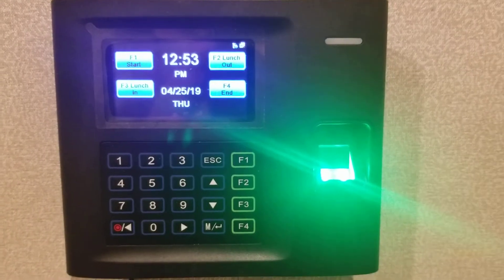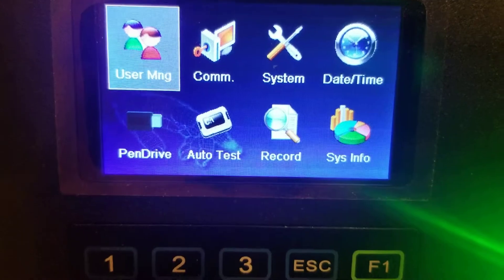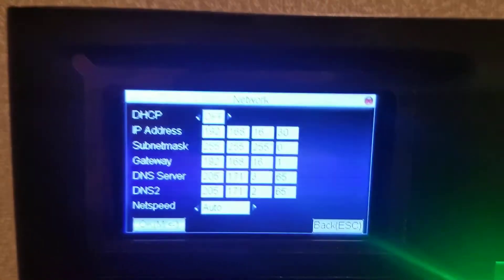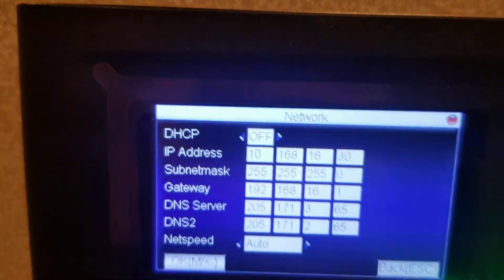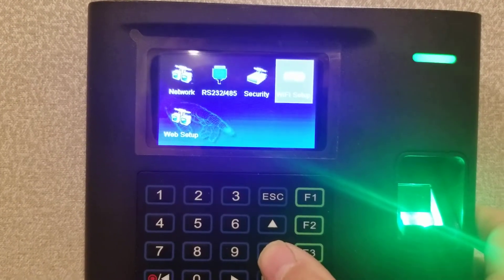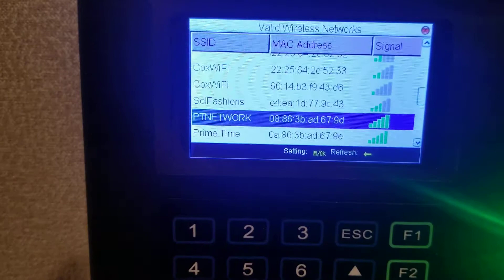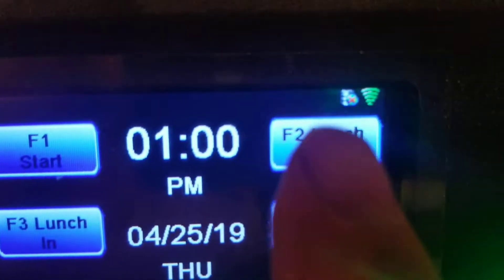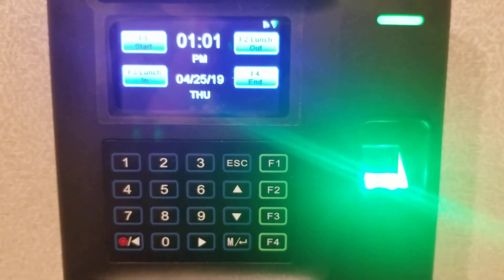US10C WiFi Configuration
How to configure your time clock for Wi-Fi